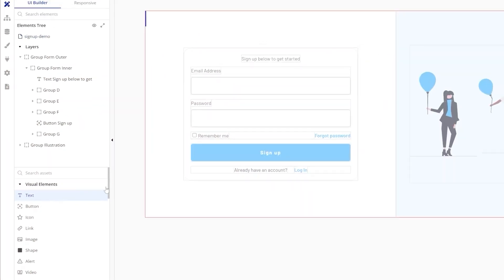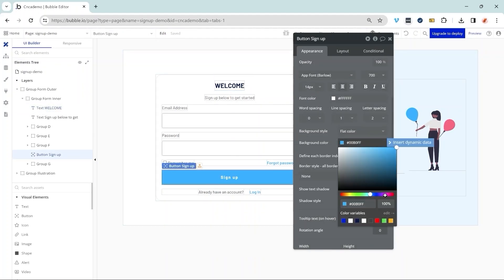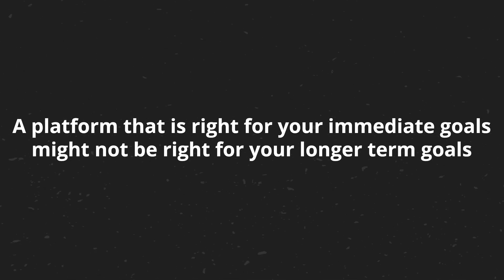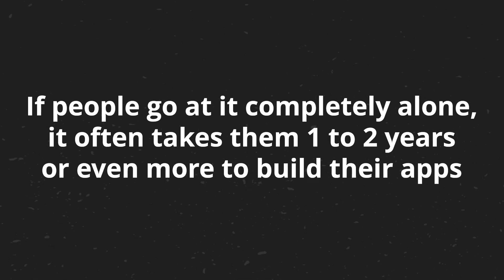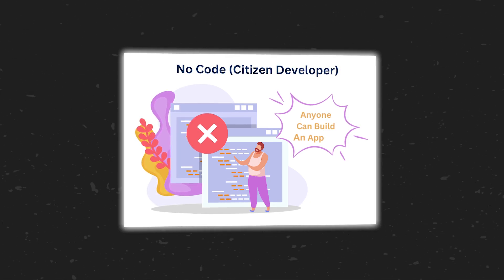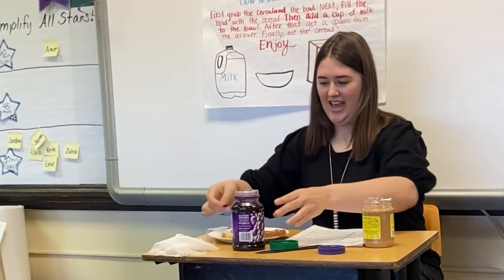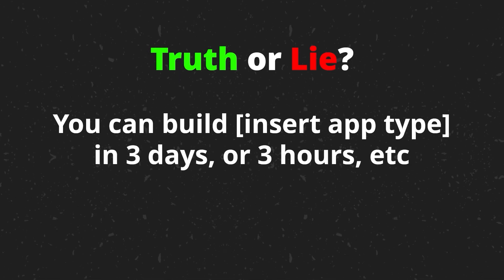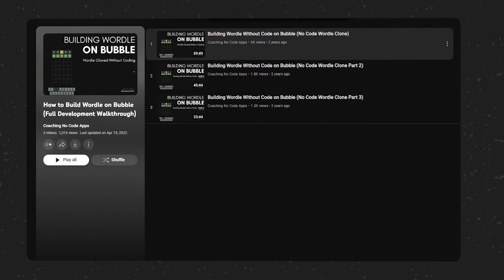Lies You’re Being Told About No Code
We’ve been in the no code space for nearly a decade now, and there’s been an absolute explosion in the popularity of no code tools. Unfortunately, it's also brought a lot of misinformation.

That’s why in this video, we’re separating the truth from the lies when it comes to no code. Watch to find out what's true and what's not so you don't fall victim, too.

0:00 - No Code Misinformation
0:20 - The Best No Code Platform
3:06 - MVP in 1 Month
5:30 - Building an App is Easy
9:50 - Keep Your App a Secret
13:11 - Build an App in an Hour